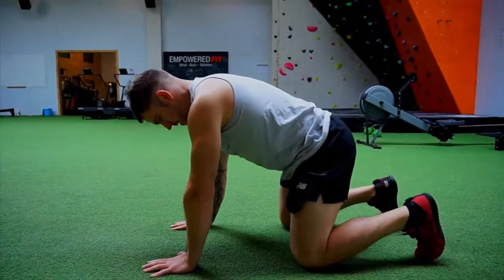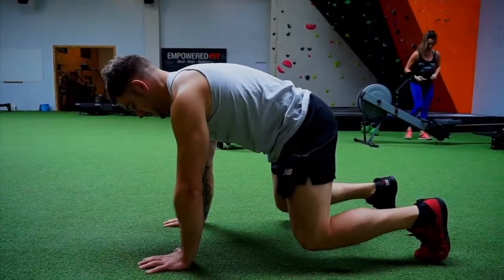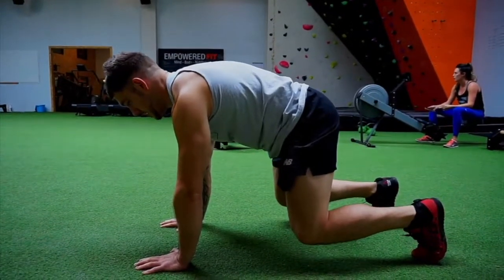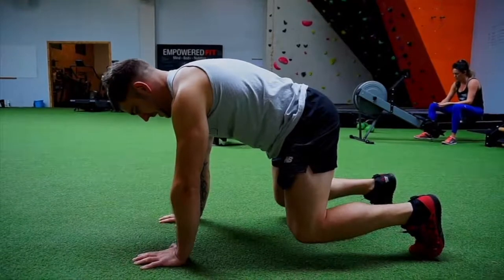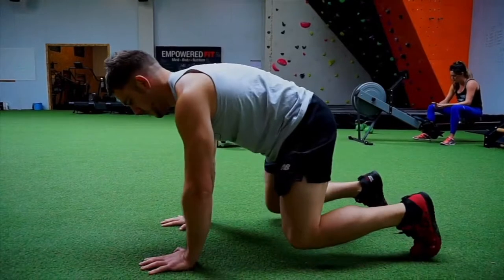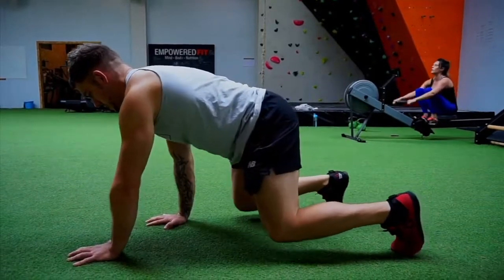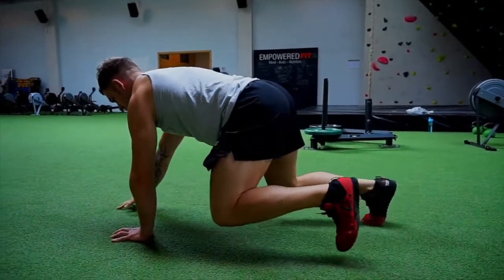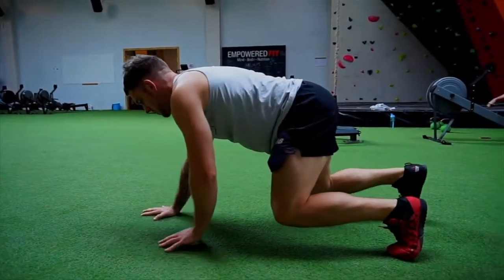Core Crawl (Chris)